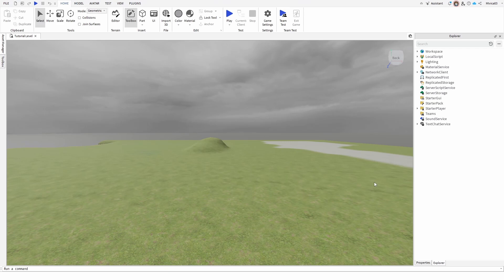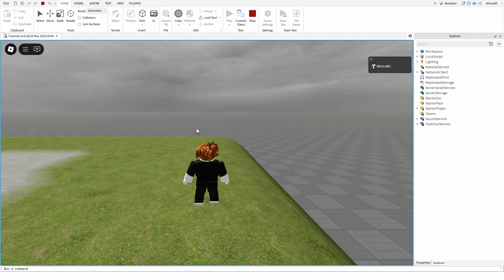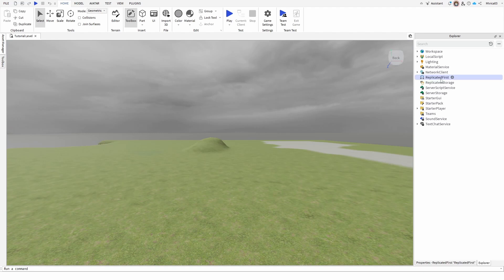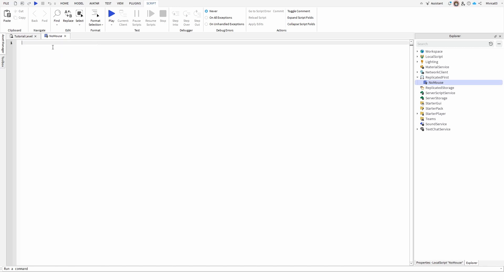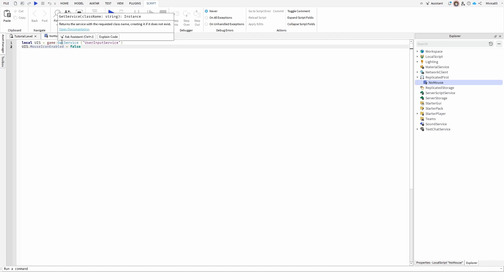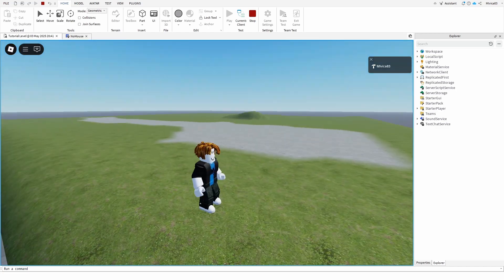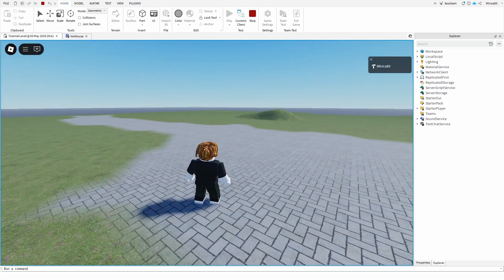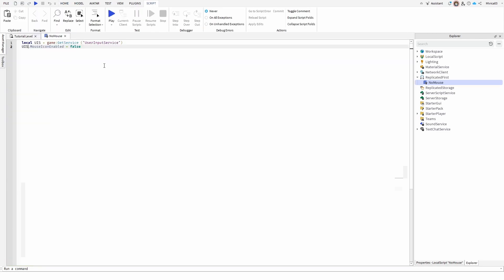How to Remove Mouse Cursor in Roblox Studio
Script used in the tutorial:

UIS.MouseIconEnabled = false

In this tutorial, learn how to remove the mouse cursor in Roblox Studio using scripting techniques. We'll explore how to utilize the UserInputService.MouseIconEnabled property to hide the cursor, which is particularly useful for creating immersive first-person experiences or custom UI interactions. This method ensures the cursor is hidden during gameplay, enhancing the player's immersion.